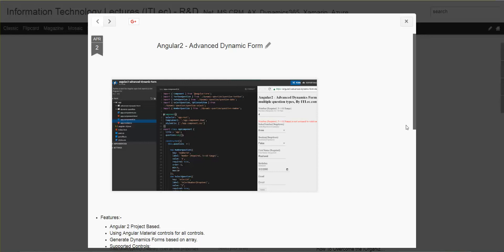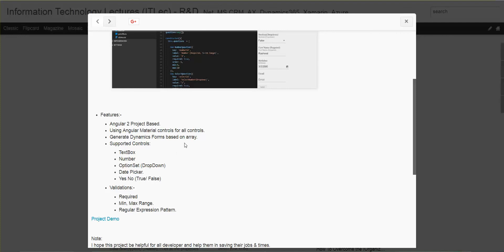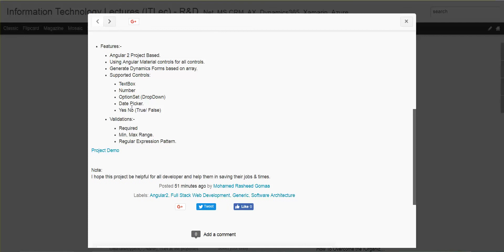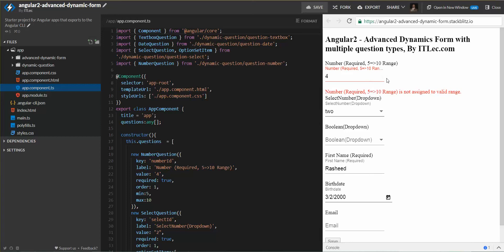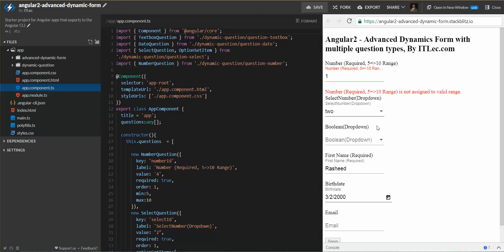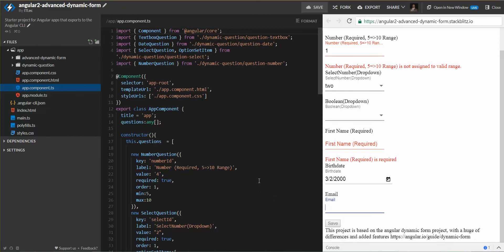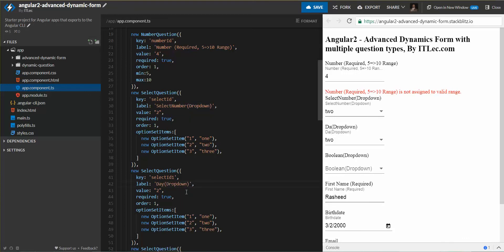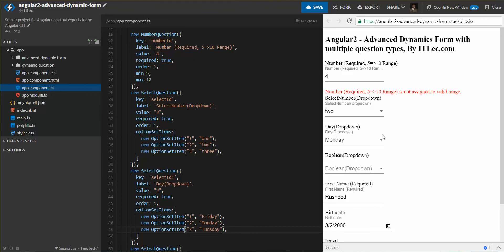Angular2 Advanced Dynamic Form